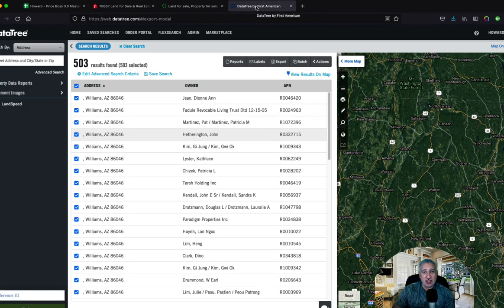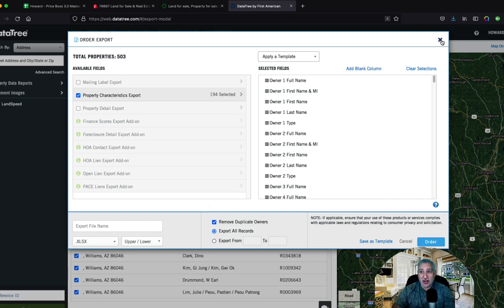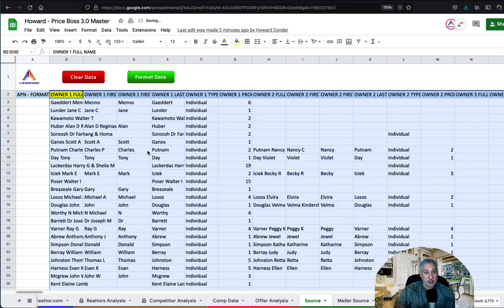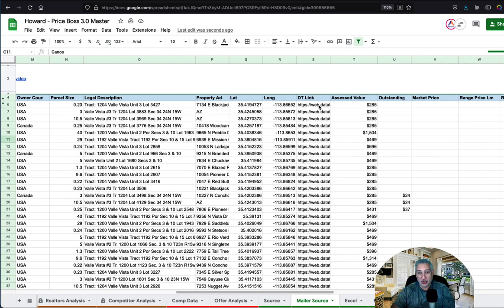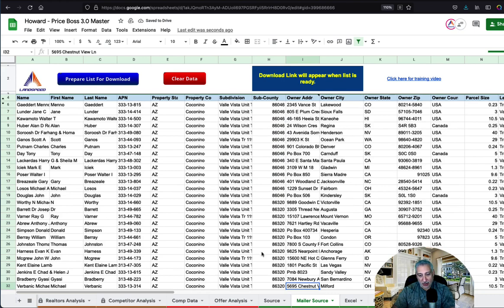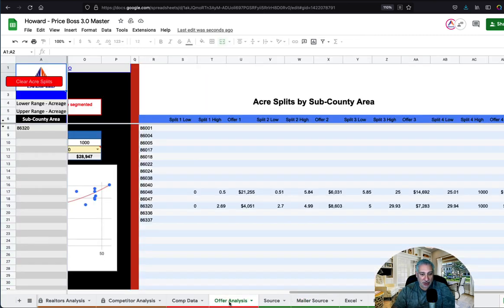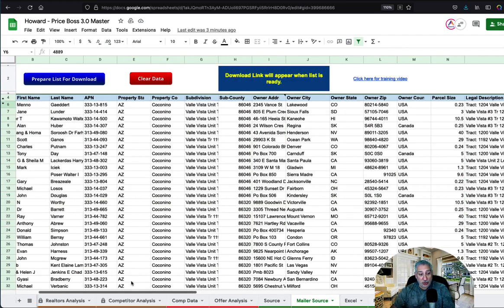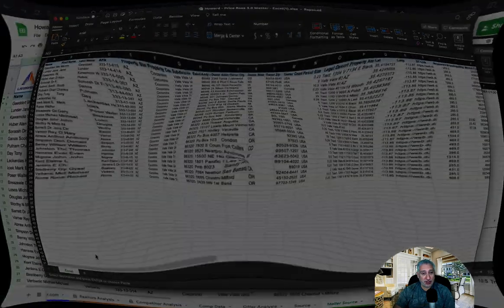Price Boss 3.1 - Pricing Lists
Price DataTree lists automatically with Price Boss 3.1.